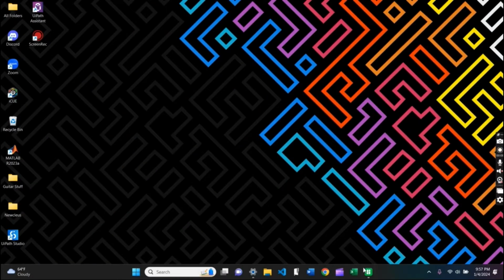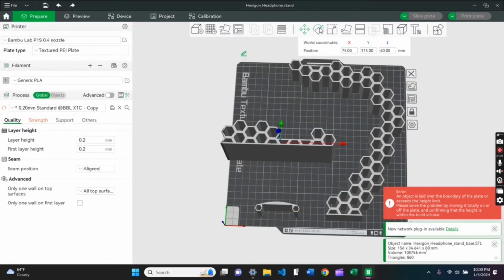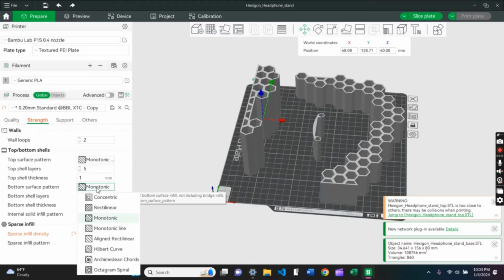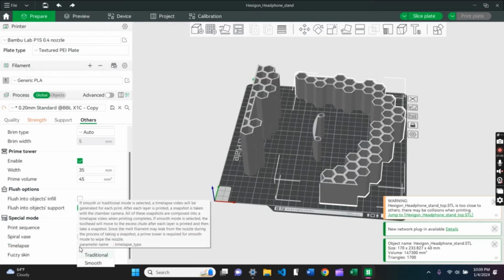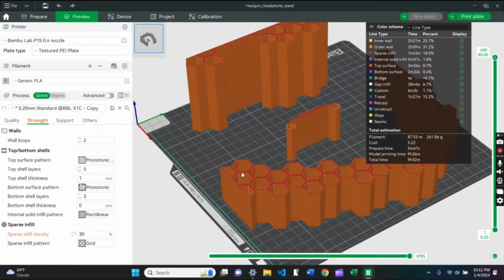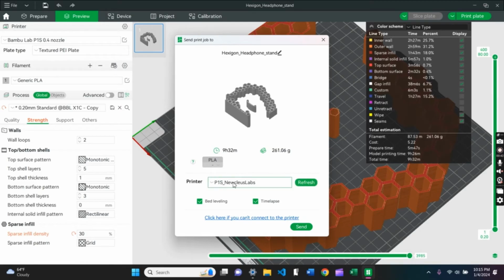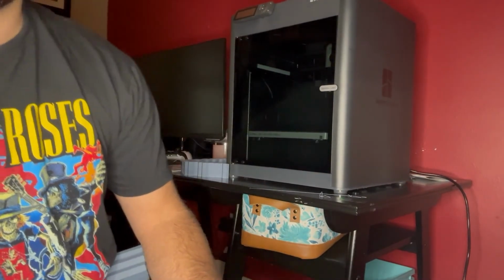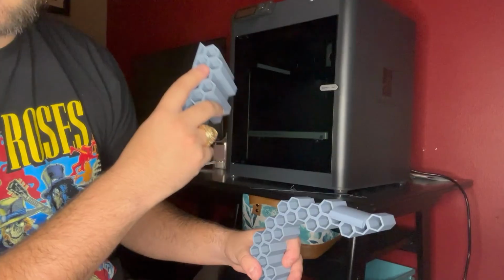Bambu Lab Studio BASIC BEGINNERS GUIDE and FIRST PRINT!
This video shows a great beginner's guide to Bambu Lab Studio. This shows all of the features that you need to understand to make your first print on a Bambu Lab printer! There will be a series coming out soon going more in-depth about each tab and each feature in the Bambu Lab Studio. So be on the lookout for that series! Until then, happy printing! :)

Be on the look out for links to my online shops as well!